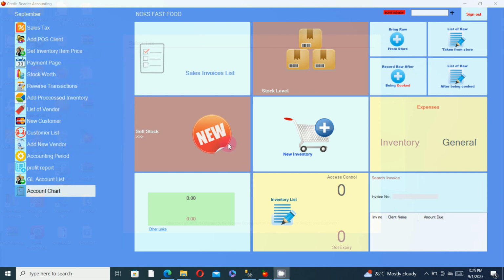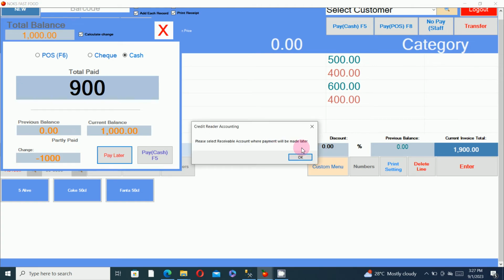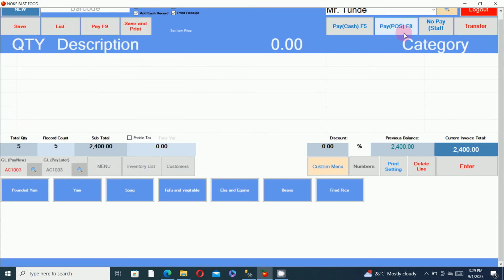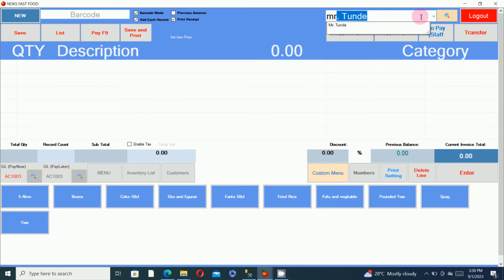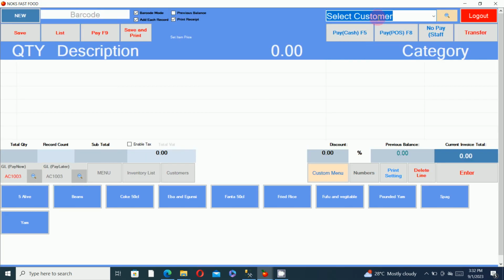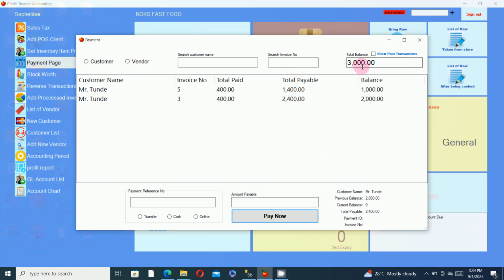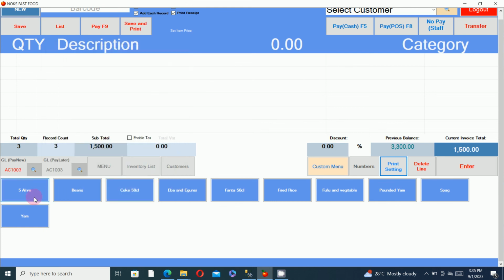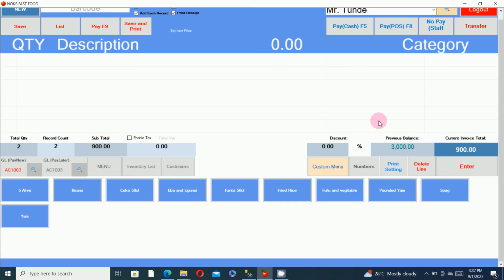PAYMENT PAGE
Payment page for planning customer detailed balances